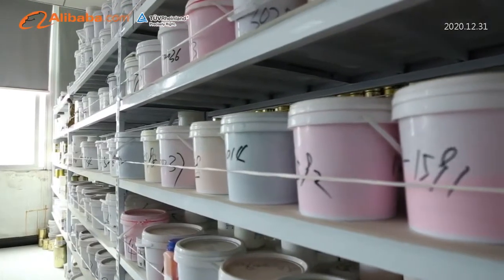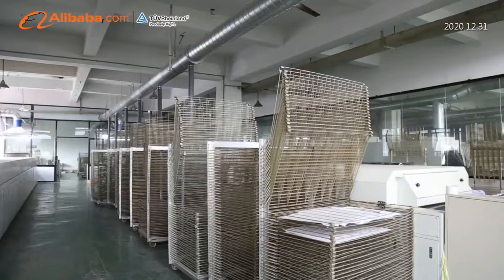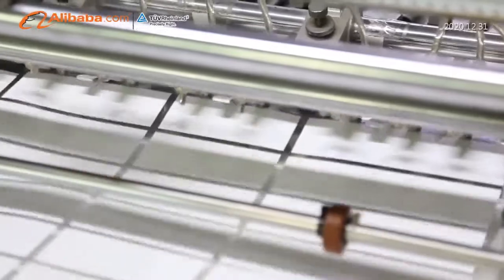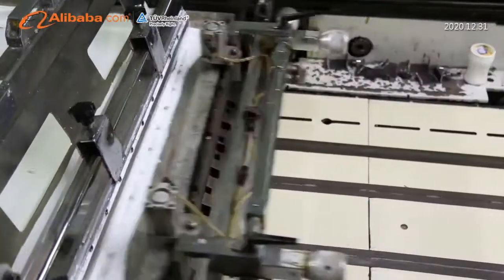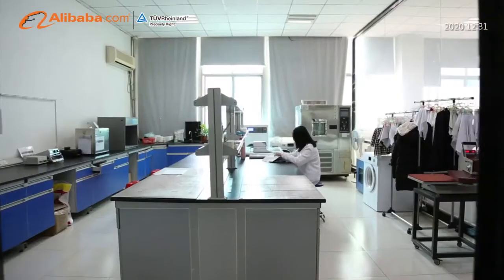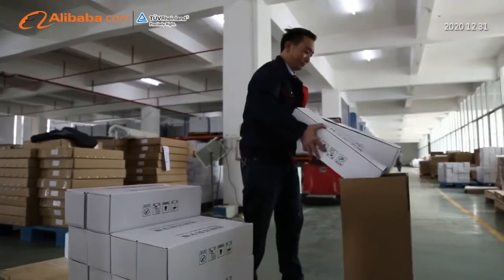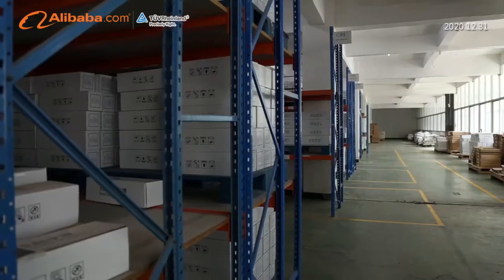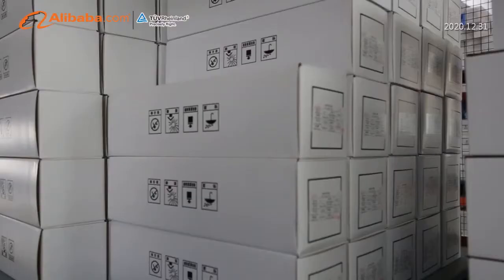Printing Machine Factory in China